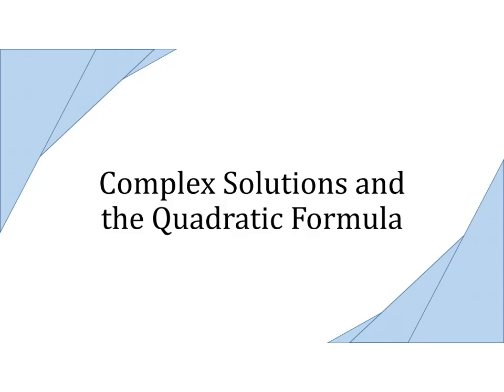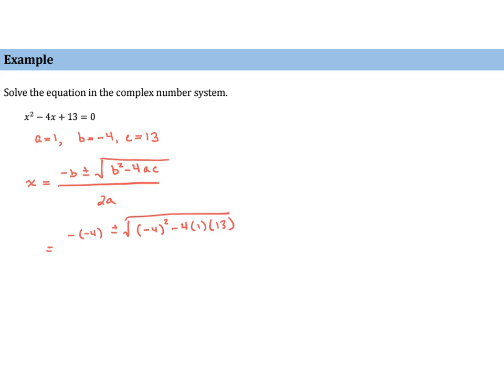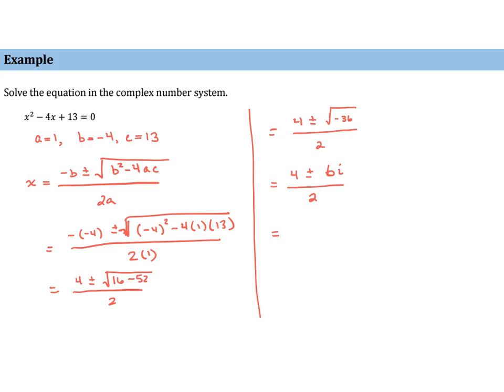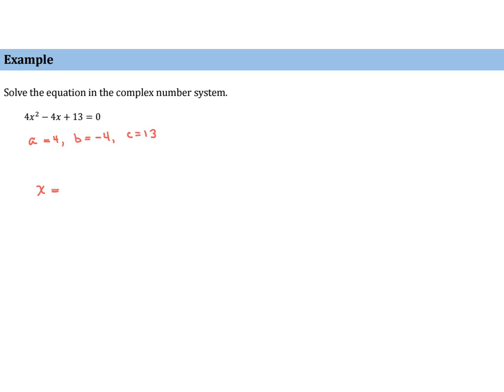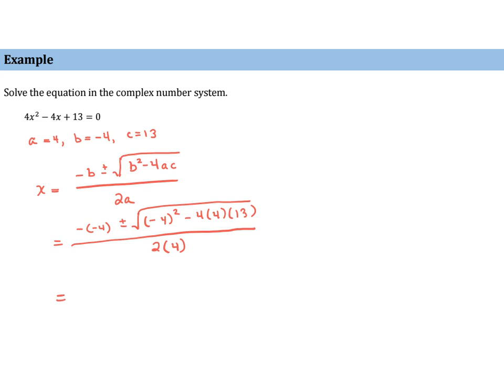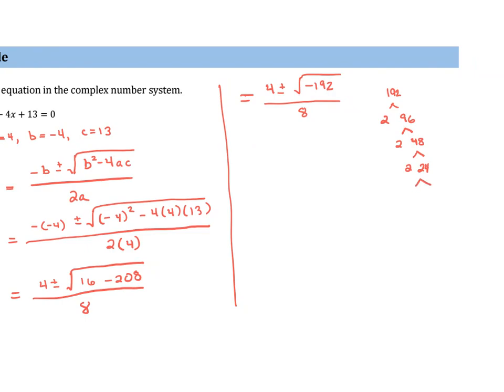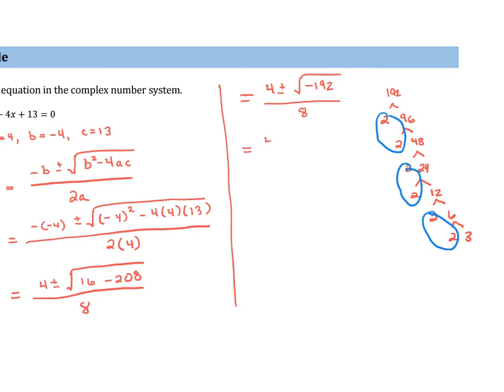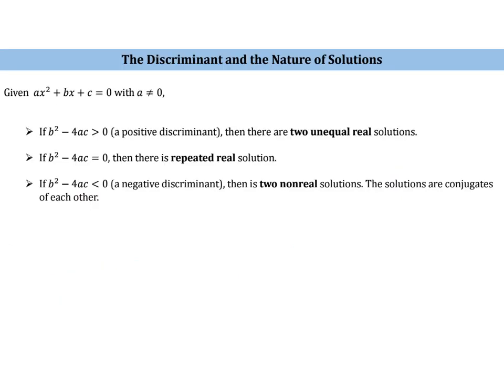1 3 5 Complex Solutions and the Quadratic Formula